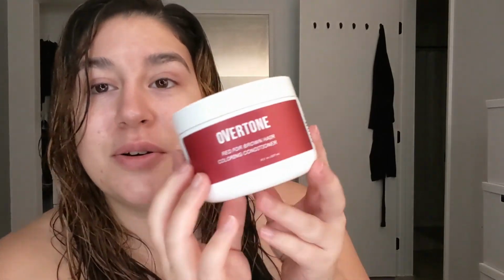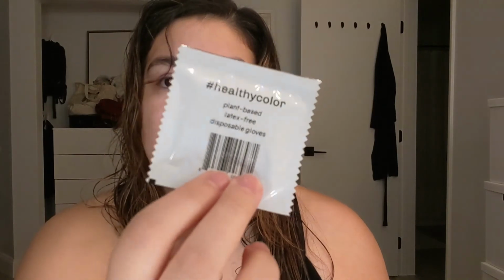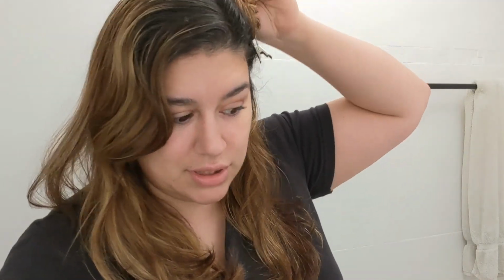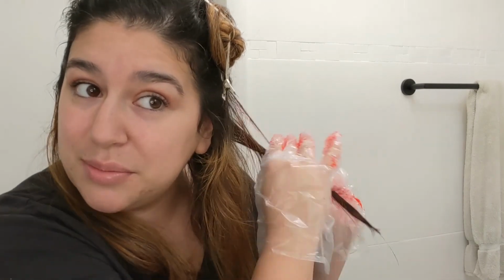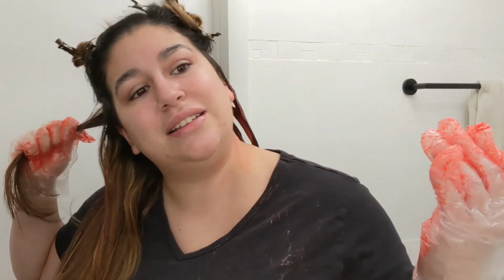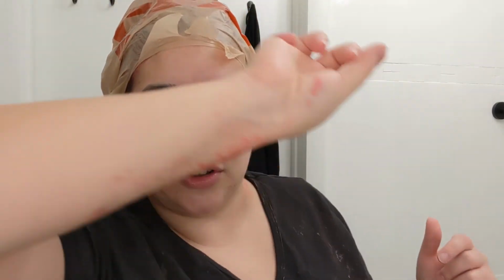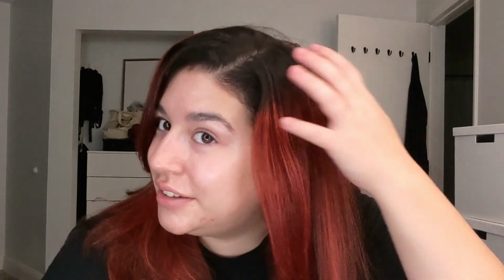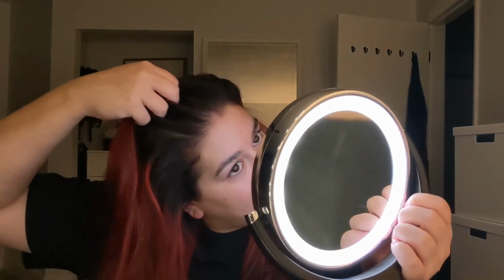Overtone Review | Dark Brown w/ Golden Highlights To RED!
This is my first time using overtone and I decided to go red. Will it work on these super dark roots of mine? Let me know if you've used overtone before and did it work?